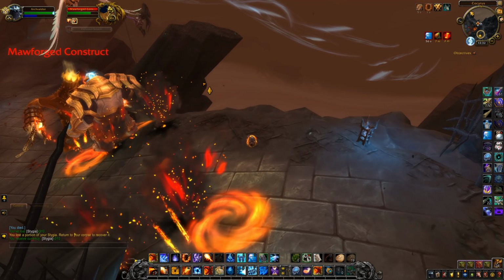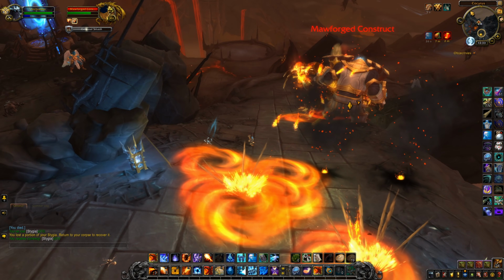Steal THE Most BROKEN Buff In Shadowlands And One-Shot Everyone, 200% Damage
A short video about spell-stealing a stupidly op buff called "rising flame" from a mawforged construct that does 200% damage in the maw to one-shot players.

Macro:/use 14
/cancelqueuedspell

(use 14 is for trinkets in the 14th slot, delete that bit of the macro if you don't have one)